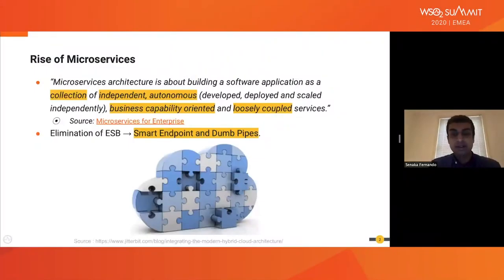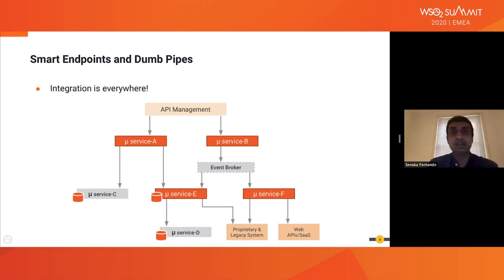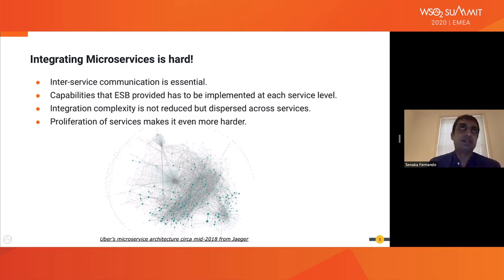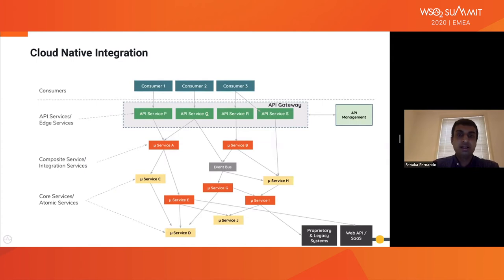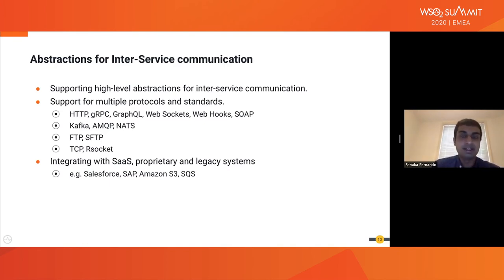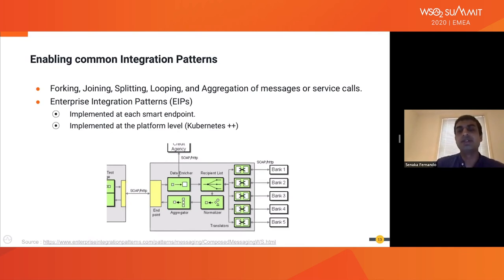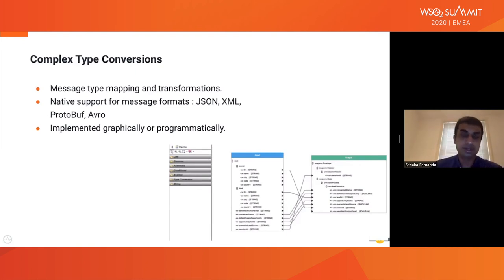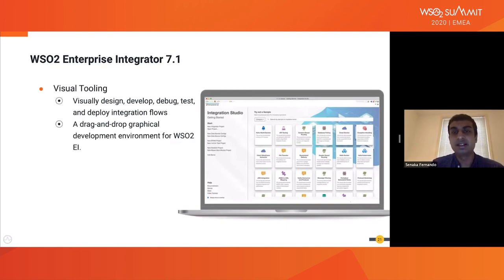Creating Smart Endpoints Using Integration Microservices, WSO2 Summit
As microservices-based applications are inherently distributed, the integration of microservices is becoming one of the hardest things when realizing microservices architecture. Rather than using a conventional centralized ESB for integrating services, microservices are integrated based on the smart-endpoints terminology, where all the smarts live at the endpoints while they are interconnected via a lightweight messaging infrastructure. These smart endpoints are often built as integration microservices on top of cloud-native integration technologies. In this session, Senaka will explore some key integration patterns for building integration microservices.